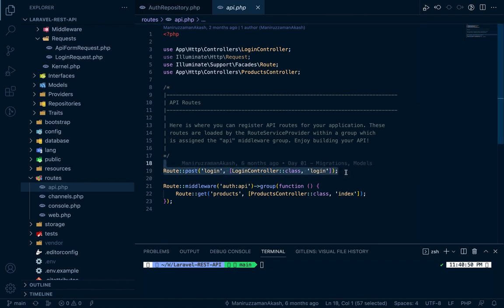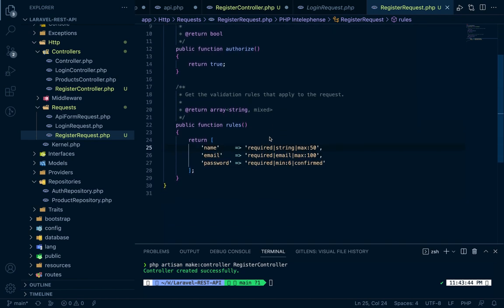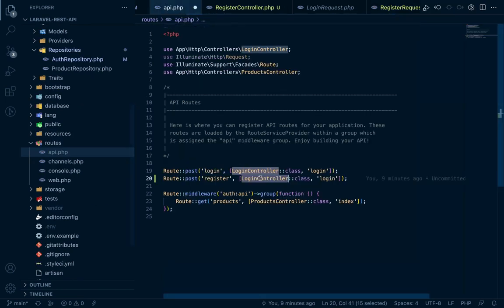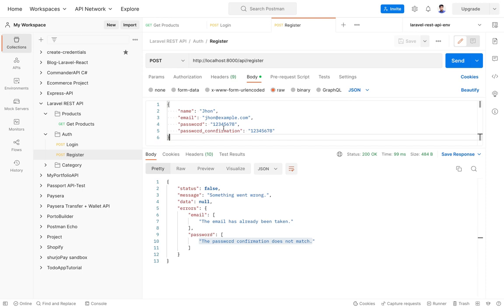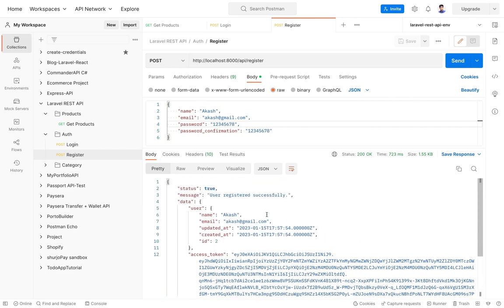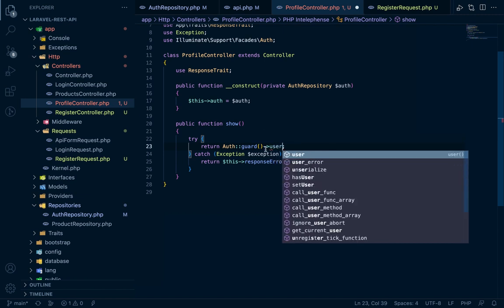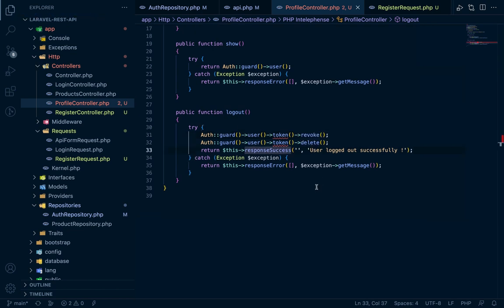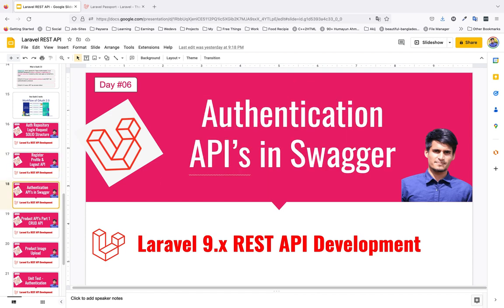#06 Laravel REST API Development - Complete Authentication API - Register, Profile, Logout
Today, we'll learn Authentication in Laravel REST API development. We'll Finish Authentication Register API, Logout API, Getting Profile API.

What's Done in this lecture -
1) How to make Authentication Register API in Laravel
2) How to make Authentication Logout API in Laravel
3) How to make Authentication Getting Profile API in Laravel

Previous Day Lecture -
1) What is JWT
2) How JWT works
3) JWT structure
4) What is Laravel Passport
5) Laravel passport installation and setup
5) Login REST API development
6) Authentication Process and REST API
7) Auth Repository
8) Login Request
9) Implementing SOLID principle in Authentication
10) Write better codes